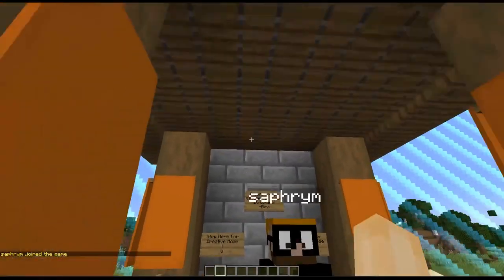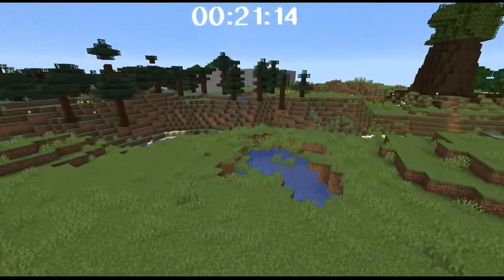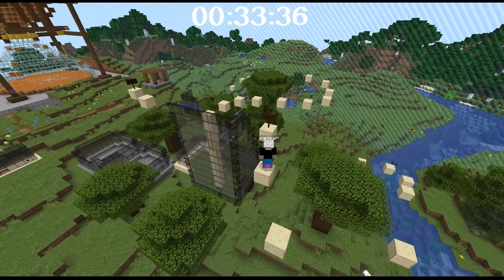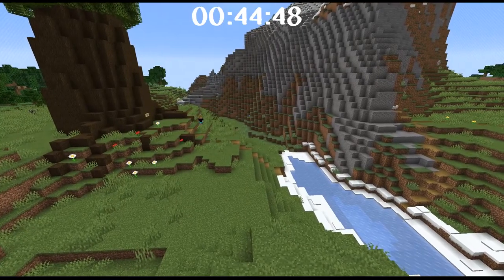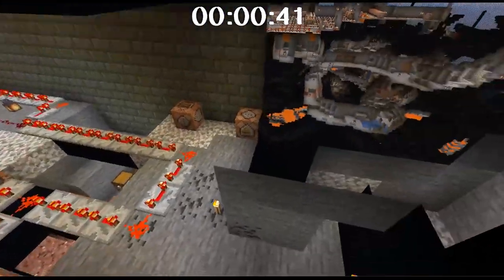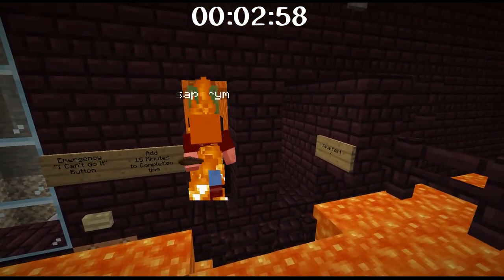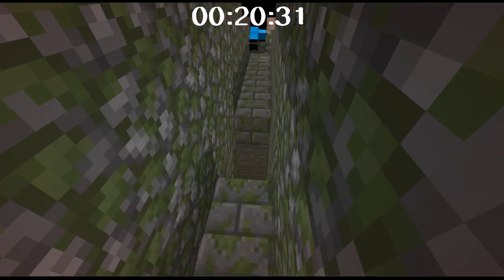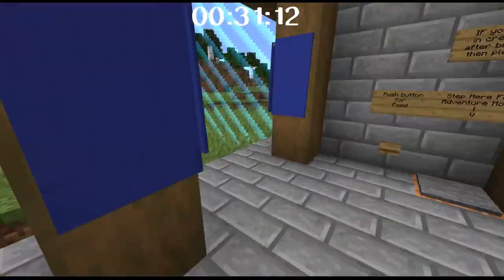Aira's Challenge Events | Event One Judgement Conclusion! | Judge 3: Saphrym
The final judge takes on my patrons' challenge servers! Saphrym streamed his judgment, and you can see the full VOD as well as the video archives on his Twitch and YouTube channels. Thanks so much to all the patrons and fellow Simpletons who made this happen! The servers are now open for all Simpleton patrons to try, and will be opened to the public in a few days, so watch for an announcement!

AIRA'S THINGS